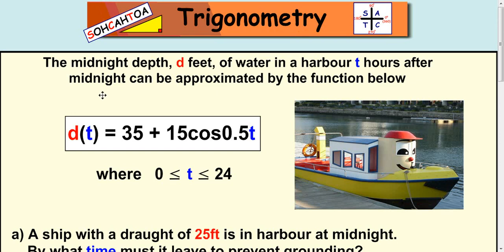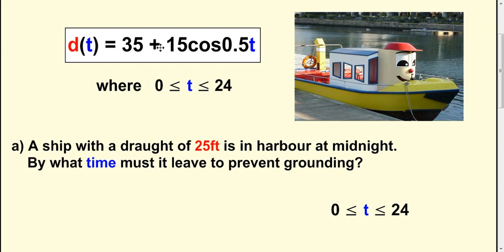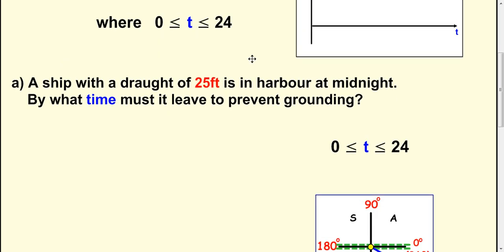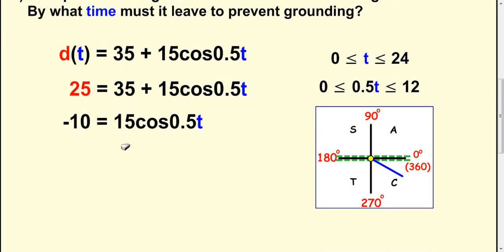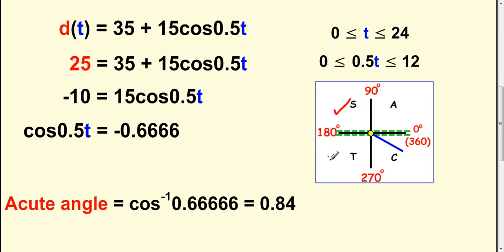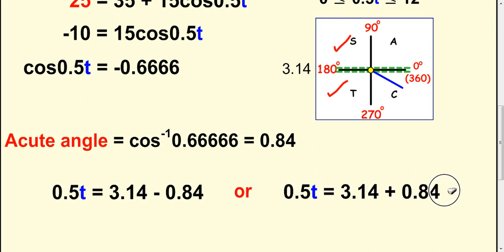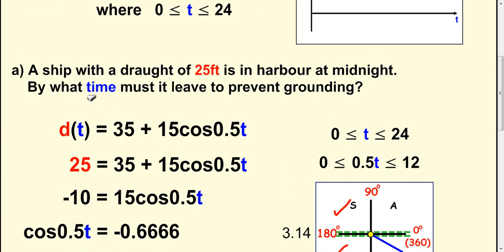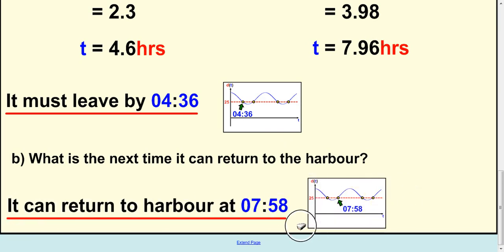Trigonometry - How to solve Trig Equation Problem Solving (Part 3)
A Maths lesson that shows you solve Trigonometric equations relating to real life problems.  This lesson involves a harder equation with a multiple angle